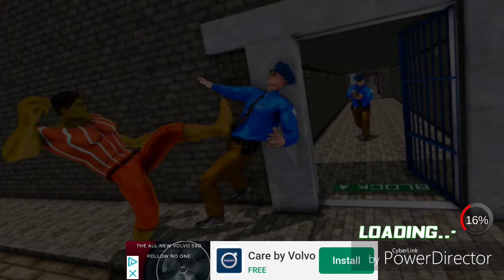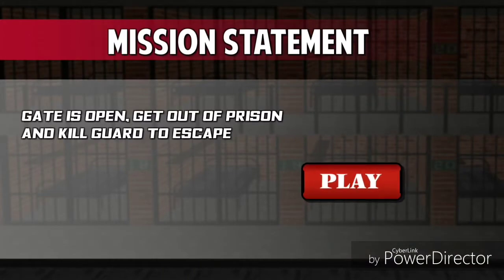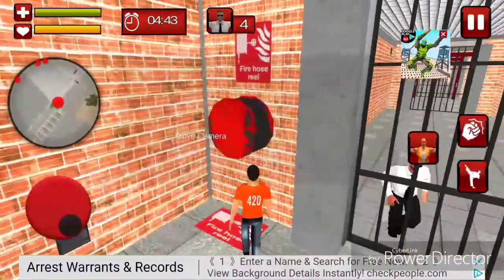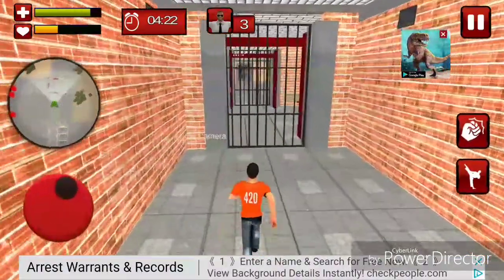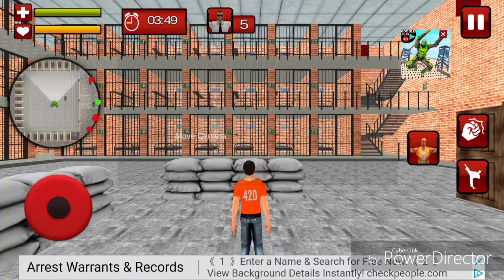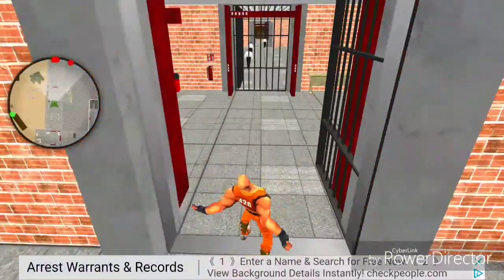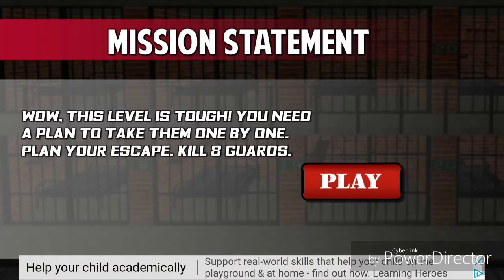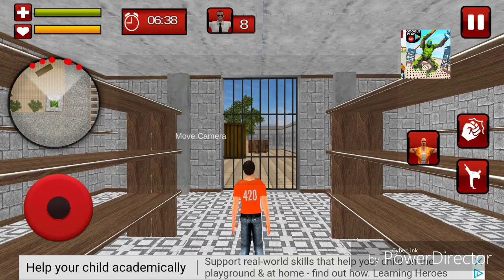Vegas Prison Escape Jail B... Review- Channel Broadband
Honestly, like you give a crap. It's a crappy mobile game.